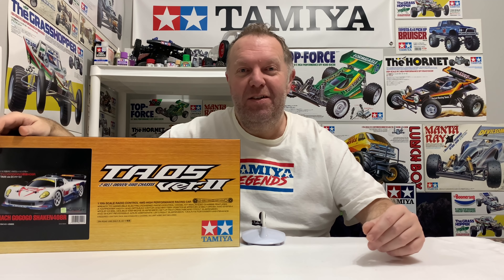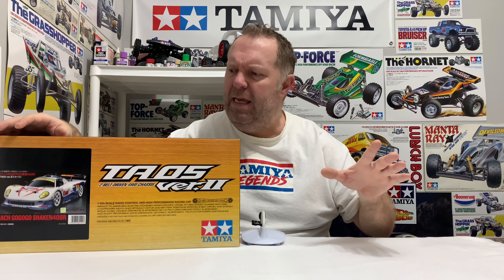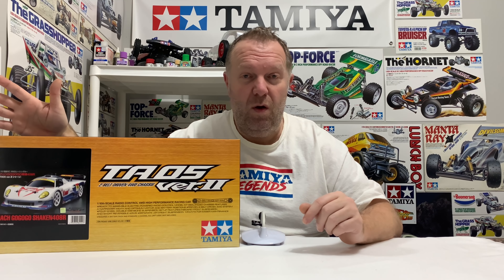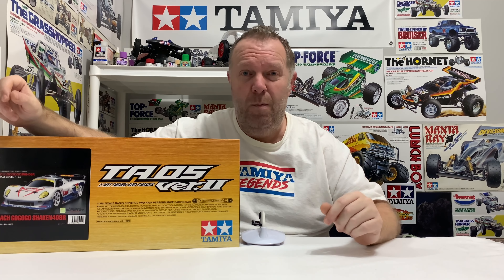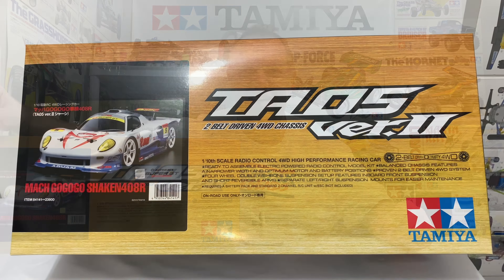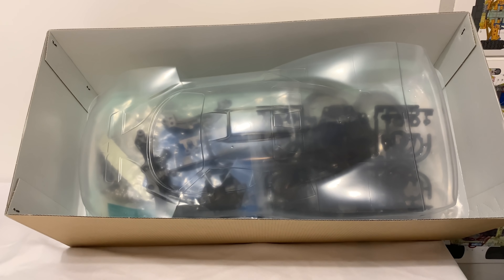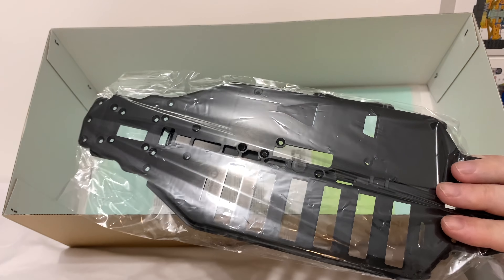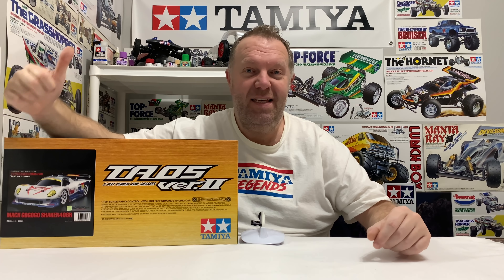Tamiya Mach GoGoGo Shaken408R - TA05 Ver.II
In this video we look at a new arrival to the channel. Tamiya Mach GoGoGo Shaken408R - TA05 Ver.II Chassis